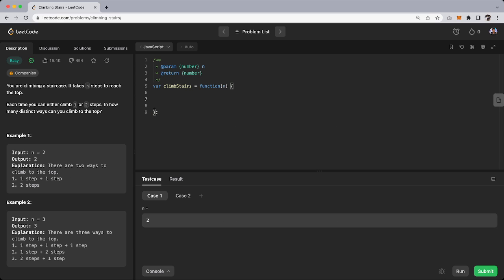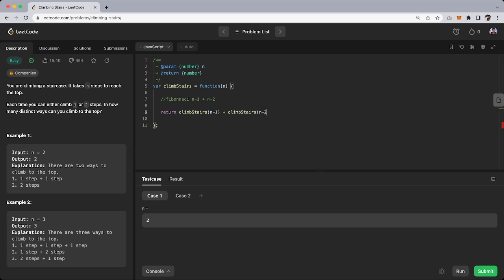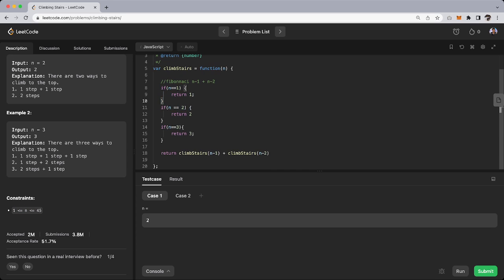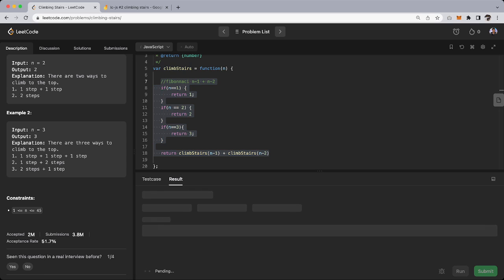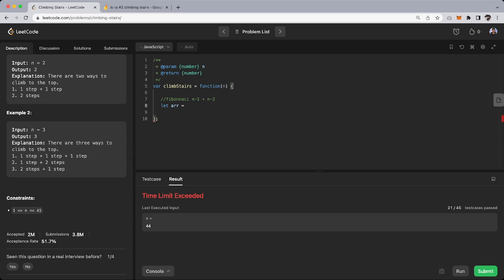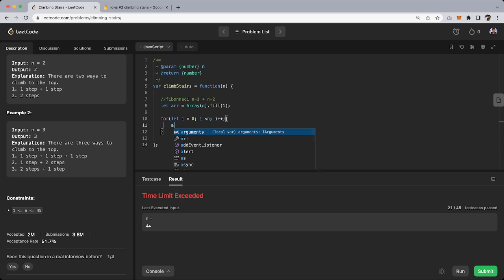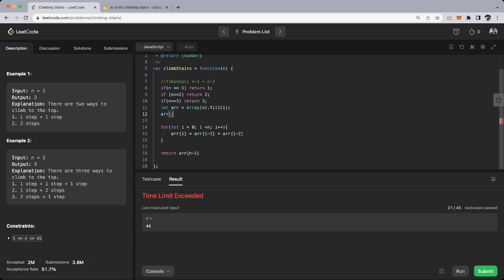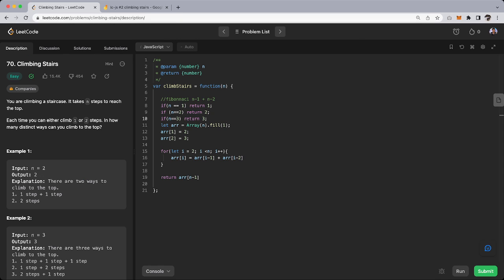lc-js #2 climbing stairs